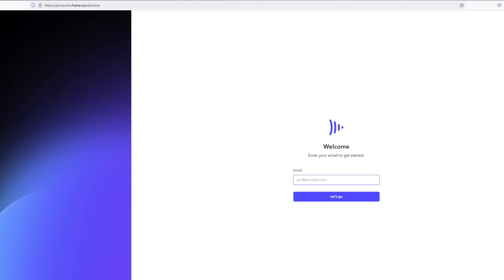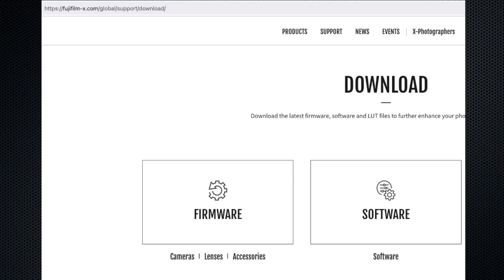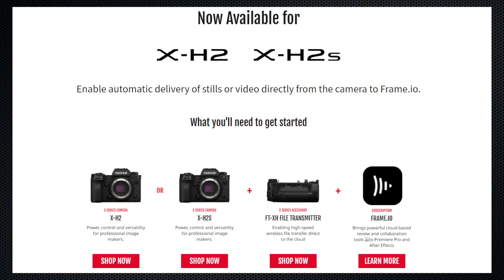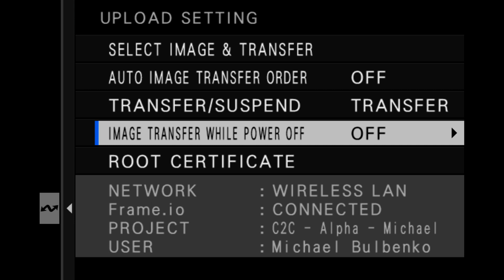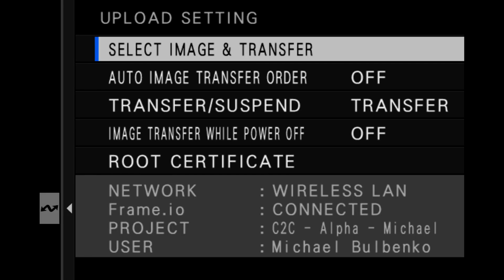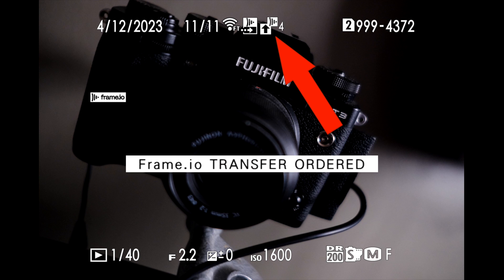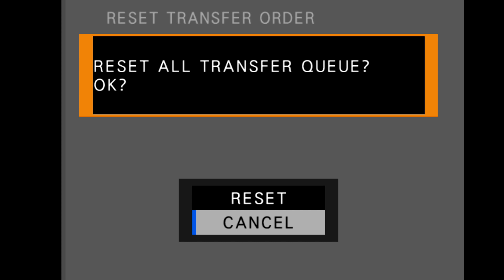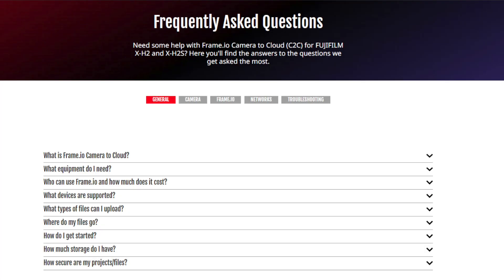Understanding Fujifilm Firmware for Camera to Cloud Frame.io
After much anticipation, users of Fujifilm select cameras can now directly enable Adobe Camera to Cloud Frame.io workflows and upload stills and videos without any third party hardware. This video walks you through every step to get started and implement.

Recorded on Fujifilm X-T3 camera with Fujinon XF56mmF1.2 lens

Lighting by Fotodiox 36inch SkyFiller Wings Prizma RGB panel.